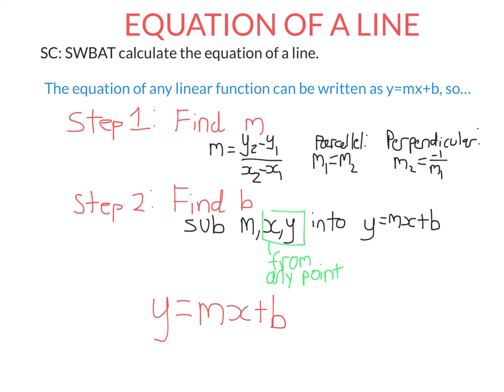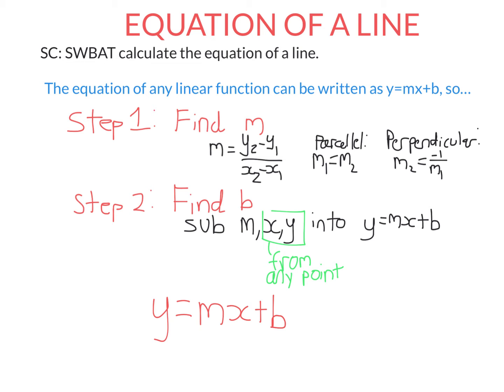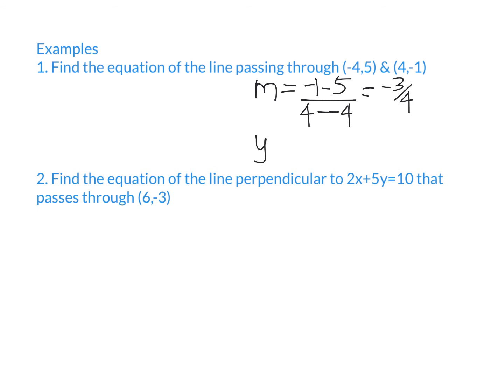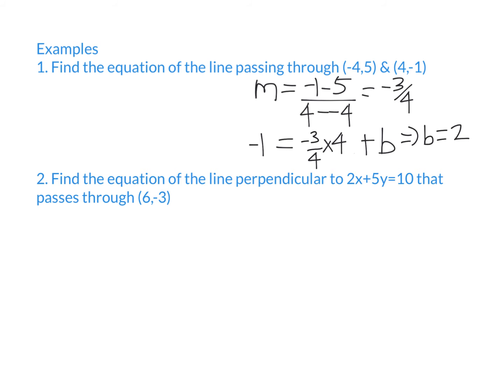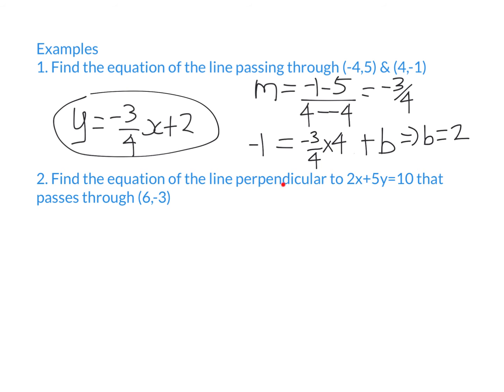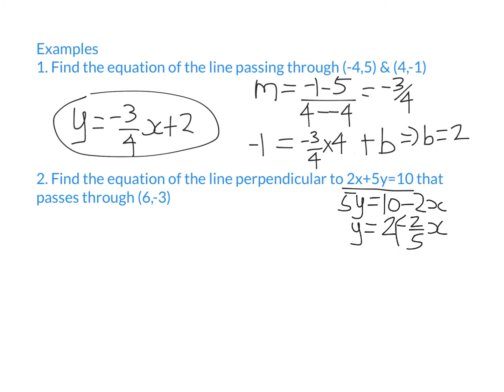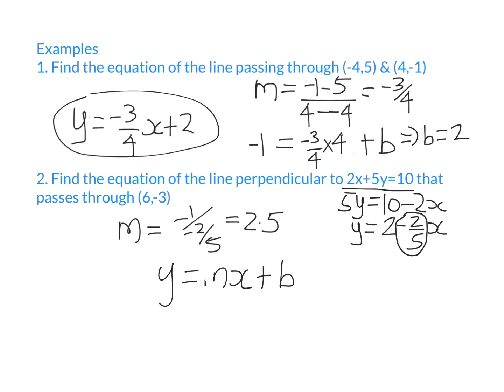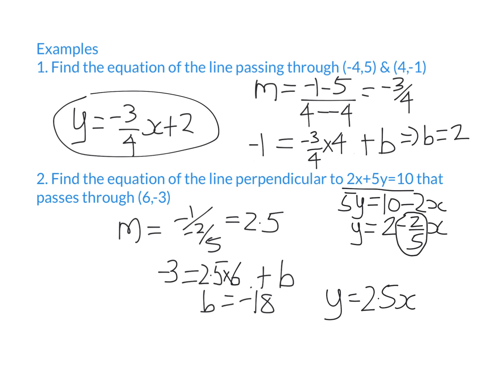SMM Equation of a Line.mp4